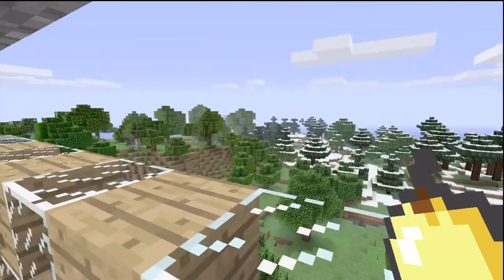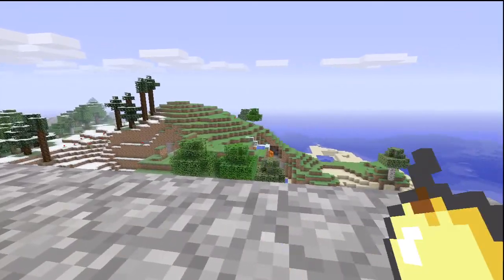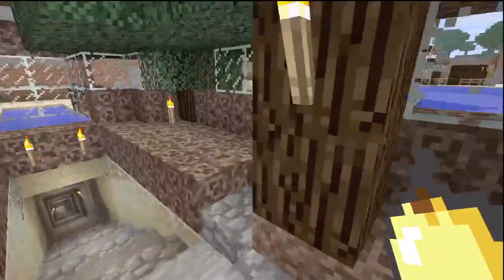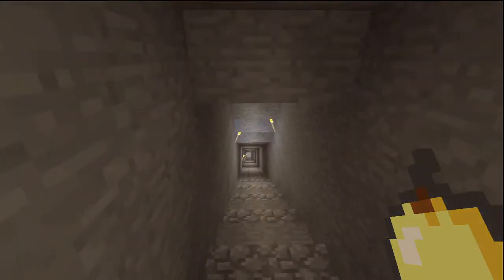Minecraft House Tour: "Small Houses" and "Treehouse"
Hey everybody in this video I showcase my 3 small houses which I have named the "Shelters" and a small tree house I have made in my Minecraft world. So hope you liked it and lemme know if you need to know how to make anything!